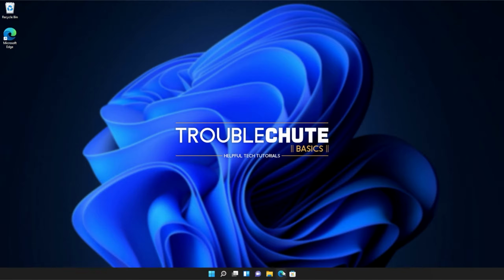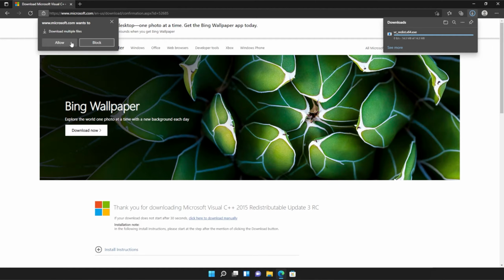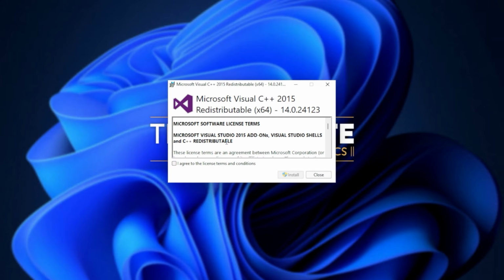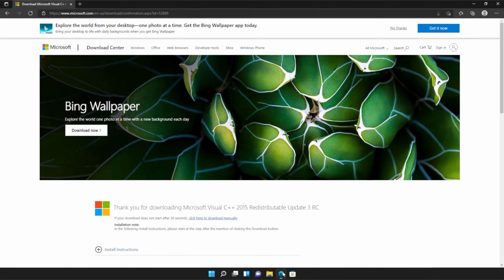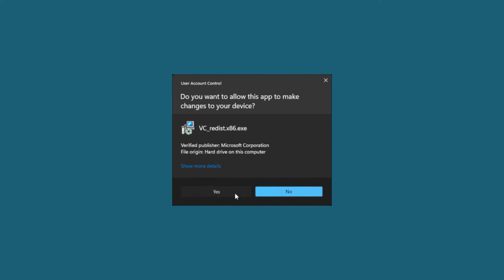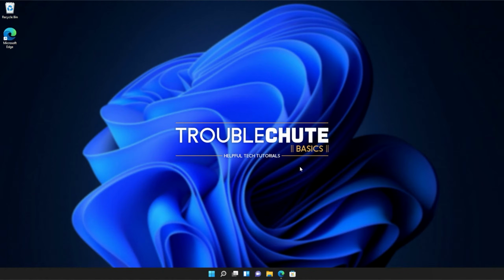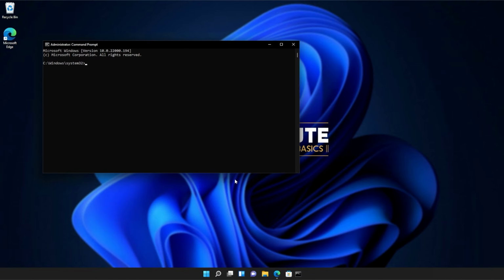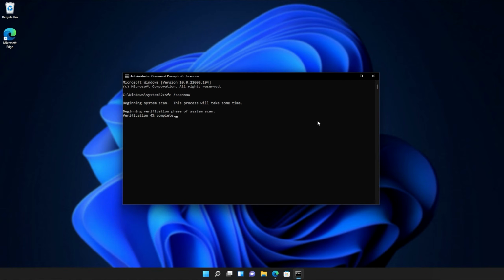Fix msvcr80.dll Missing Error | Windows 11 Simple Fix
Are you getting the msvcr80.dll missing error when starting a game or program? Well, don't worry, it's super common and this video will show you how to fix it. By the end, you'll be able to use the program as normal once again. It's a simple fix.

Timestamps:
0:00 - Explanation
0:54 - Download Visual C++ Redistributables from Microsoft
1:14 - Installing Visual C++ Redistributables
2:18 - Running Windows System File Checker